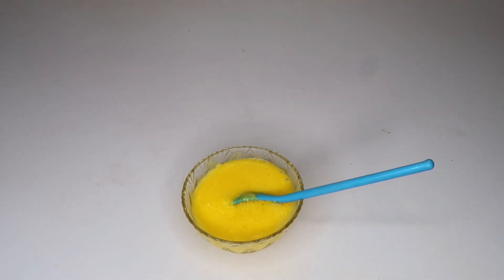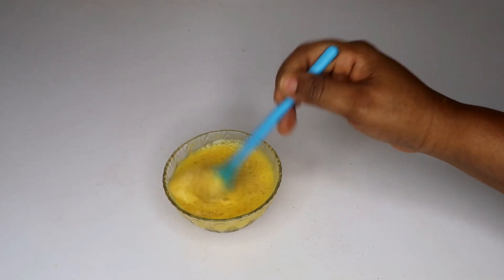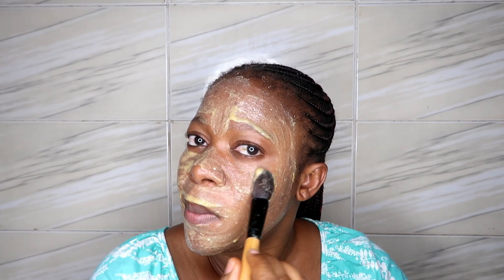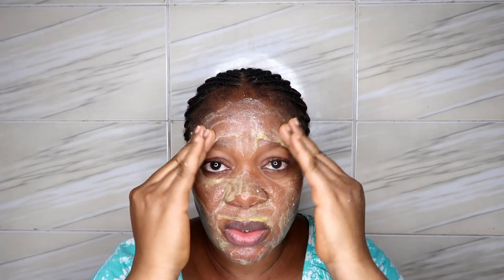Powerful anti aging wrinkles and mouth wrinkles removal